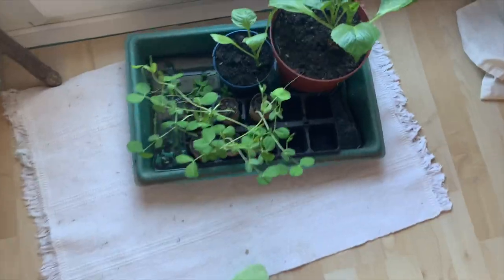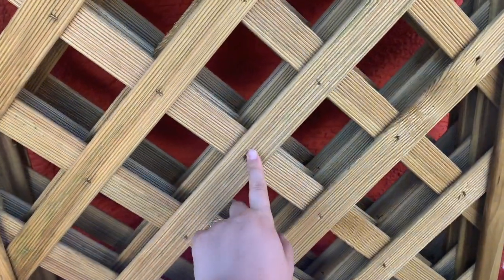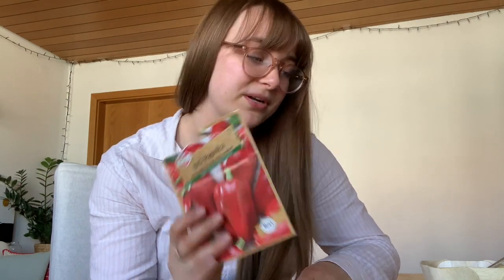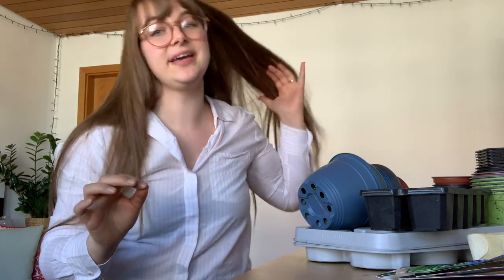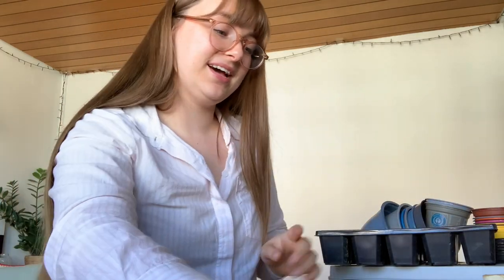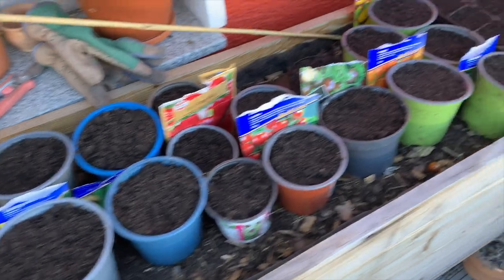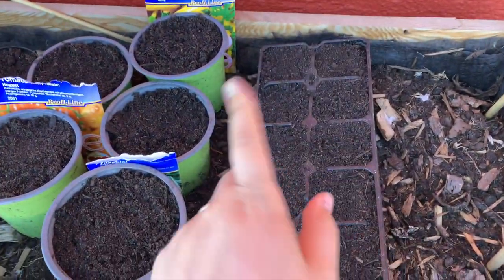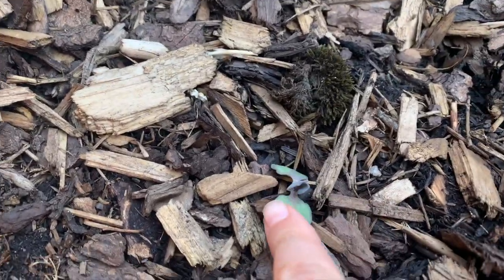Planting my BALCONY GARDEN! | starting vegetable seeds for my small vegetable garden 2022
Hey friends! welcome back to another balcony garden vlog! Today I'm finally planting all of my seeds for the 2022 gardening season! We are being more efficient with our space year to pack as many vegetables as possible on our balcony. This year we are planting more types of vegetables, as well as more varieties of vegetables. Lettuce, arugula, black cherry tomatoes, orange tomatoes, yellow zucchini, green striped zucchini, cucumbers, green beans and more!